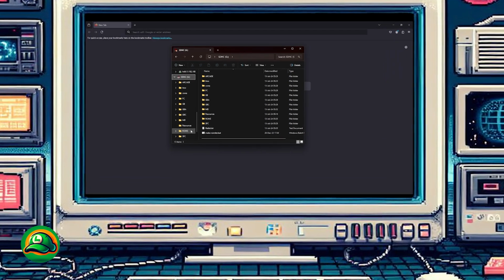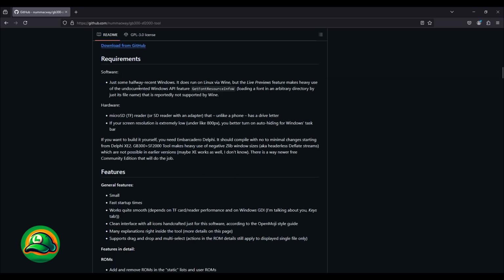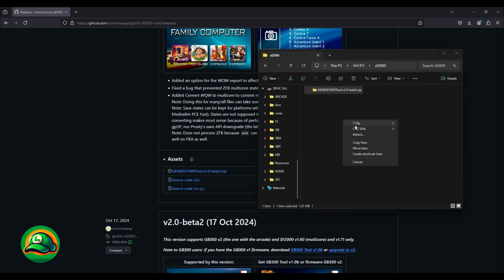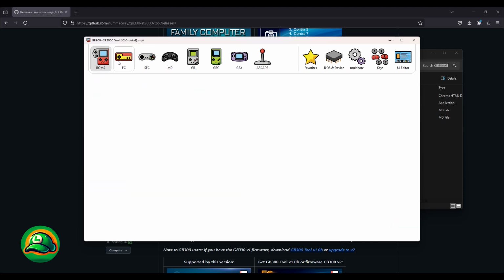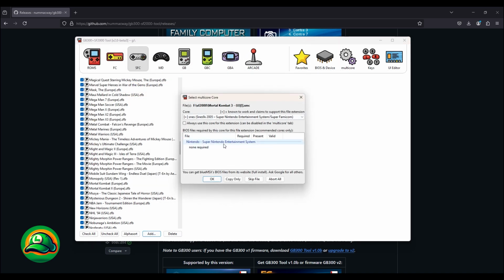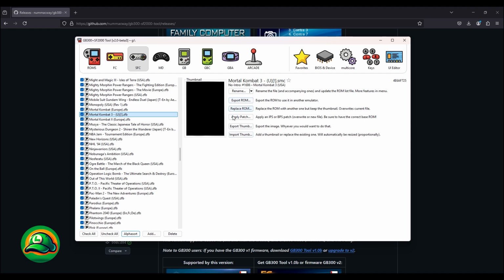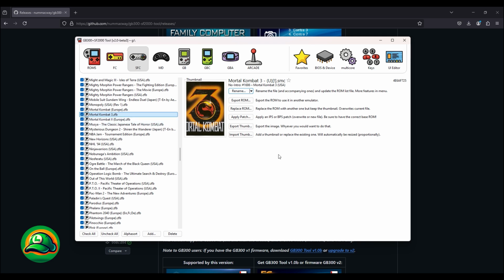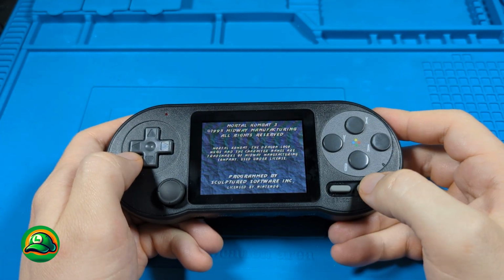SF2000 tool - Adding(renaming) games and images and editing lists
!Video in limba romana este disponibil pe canalul nostru!
My codes for additional discounts!
$2 OFF For orders over $20 Code: 【IFPGBDG】
$5 OFF For orders over $50 Code: 【IFP5VBH】

Emag (cu un singur controller)

A video on how to manage games using the GB300(V2)/SF2000 Tool. We will go through changing the order of games, adding new games, adding images for games, and renaming them. We skipped deleting because it’s fairly easy to understand once we grasp the rest.